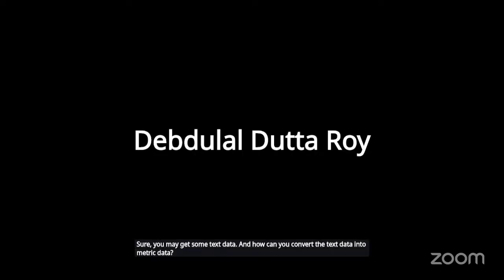RPRIT training on designing safety dashboard